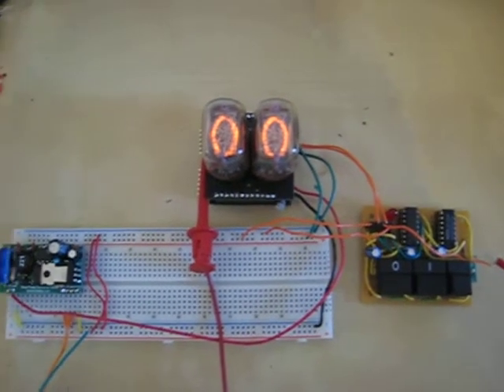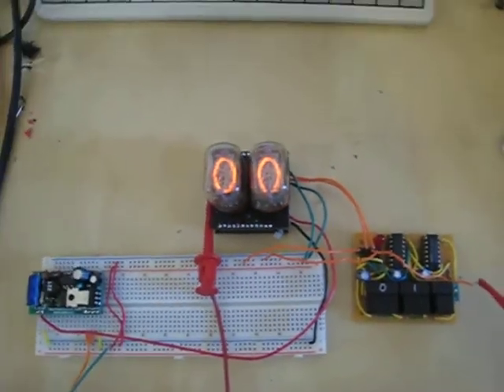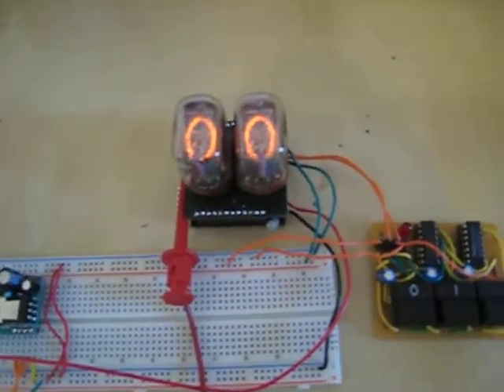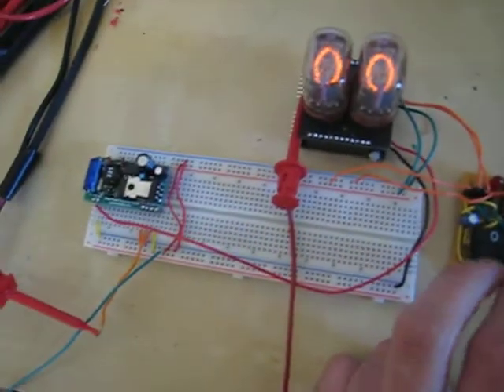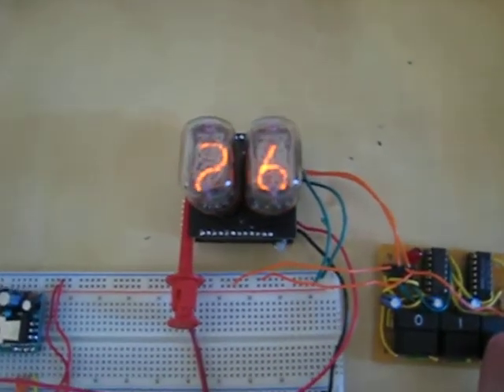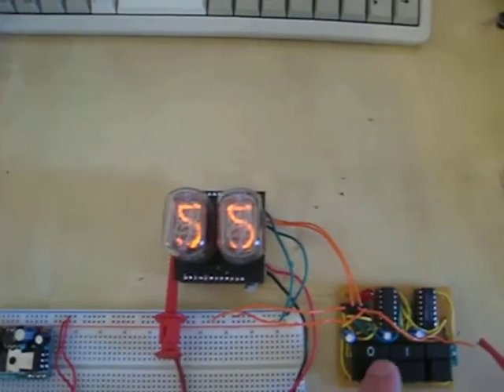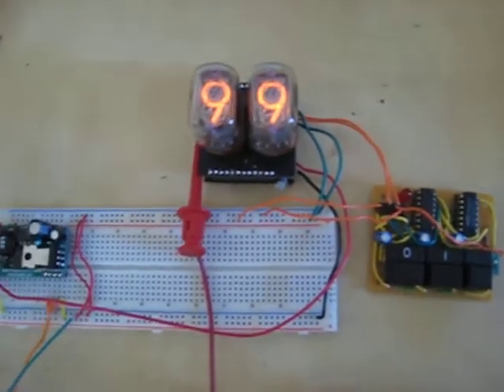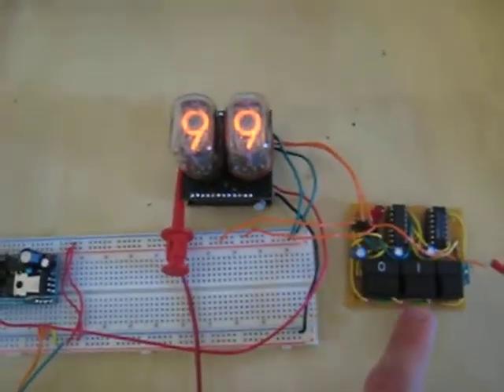Binary Keypad + ogi lumen Nixie Duo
Testing one of my new Nixie Duos from ogi lumen with the binary keypad.

The Duo board has a shift register in it, so I can change the digits on the display by typing two 4-bit numbers on the keypad.

If you've ever wanted to do anything with nixie tubes but didn't know where to start, get these kits. They're ridiculously easy to build and work with.